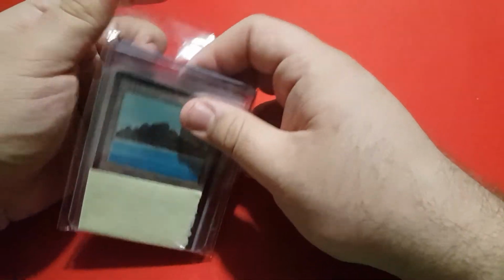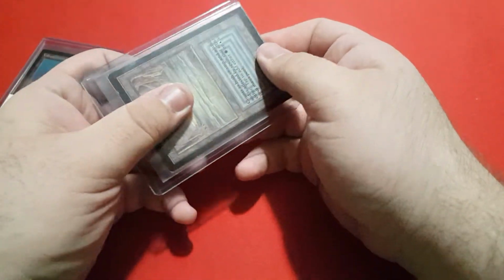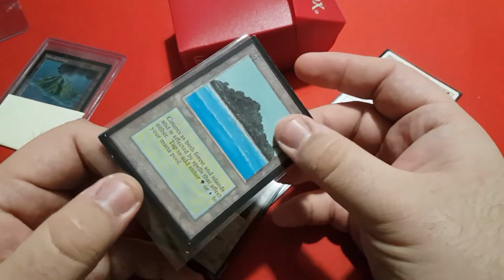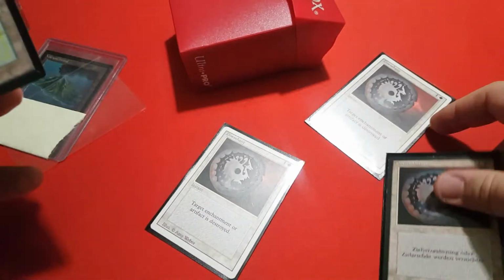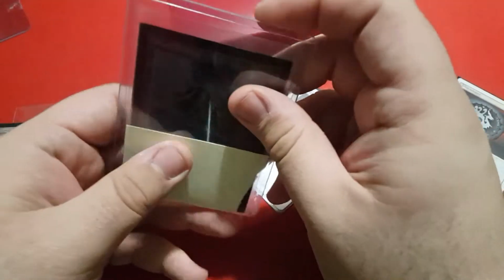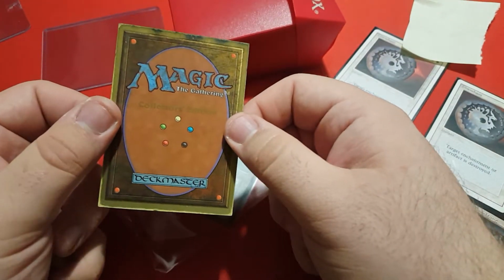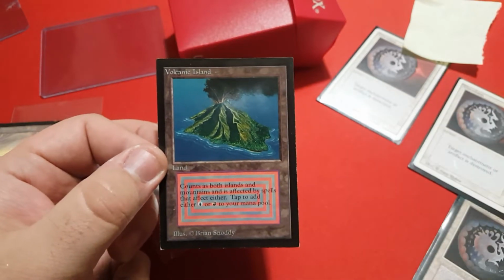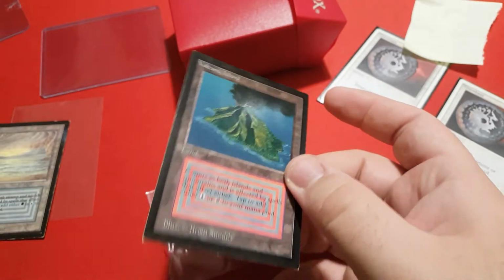Old School Magic 93/94 - Reserved List (Medium) Rare Dual Lands - Fire Damaged CE Duals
With the current prices it getting more and more difficult to afford even CE duals with blue. However, I found an interesting offer of 4 fire damaged (they were stored in a safe but the fire still had an effect on them) CE duals.